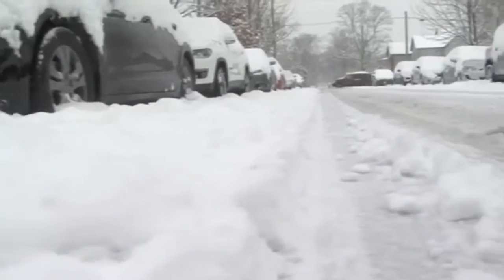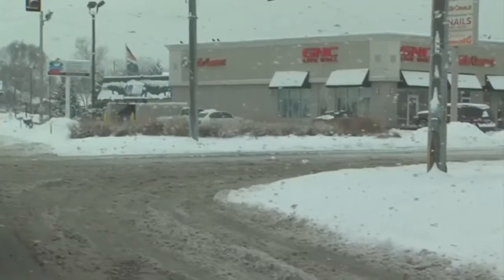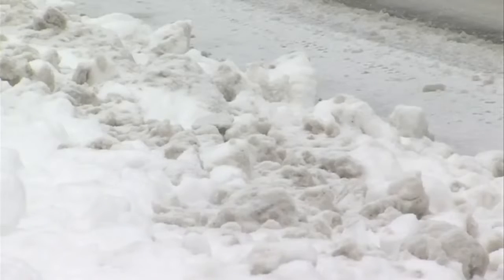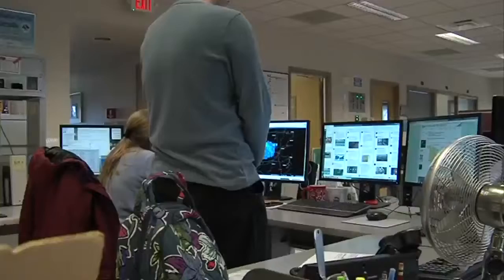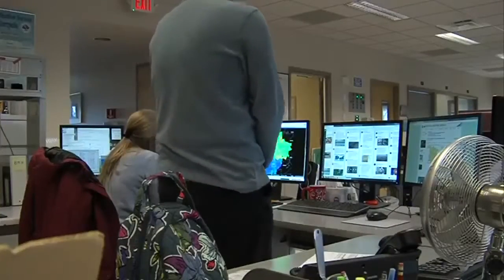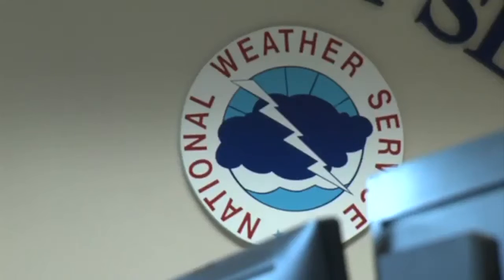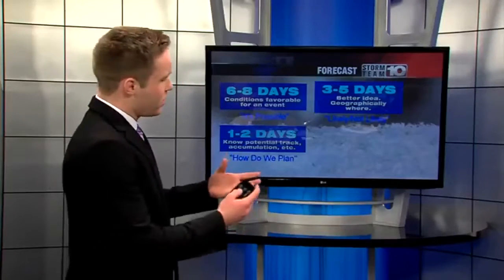Forecasting snow and the challenges involved